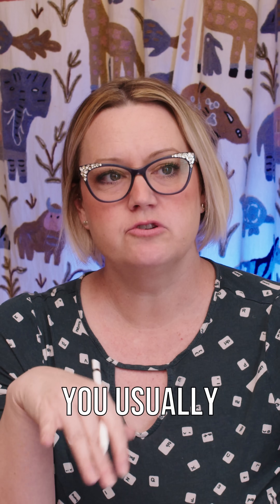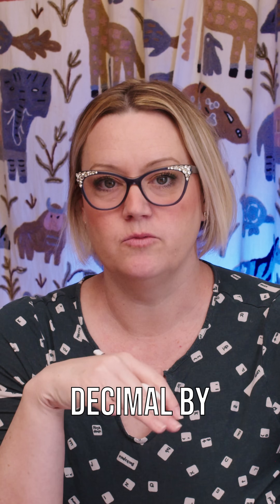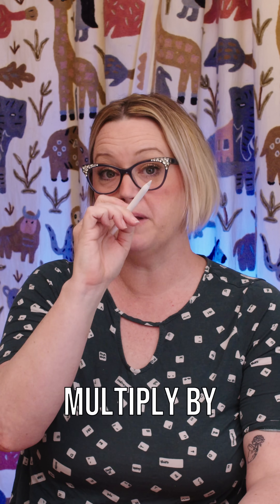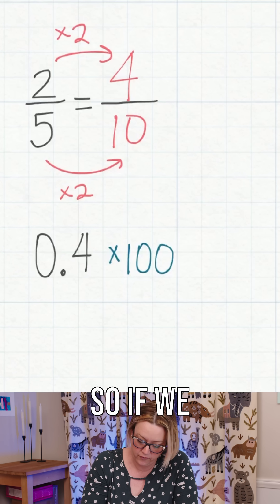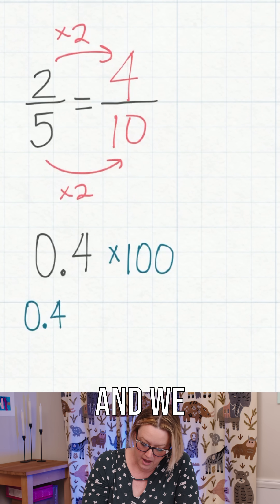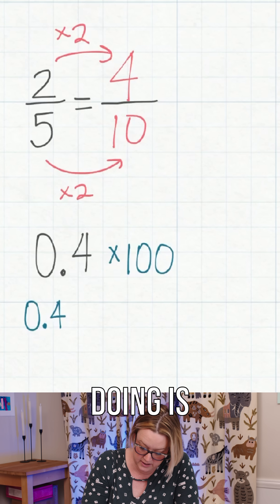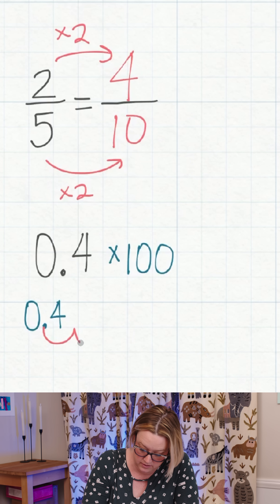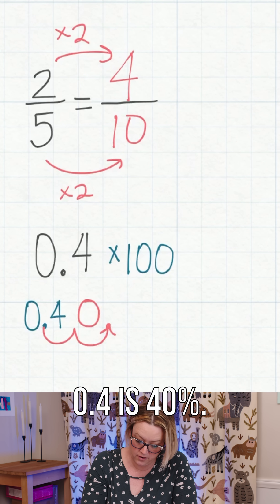Math Concept: Converting Between Fractions, Decimals, and Percents.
Join my Summer Algebra I Boot Camp, info in bio!